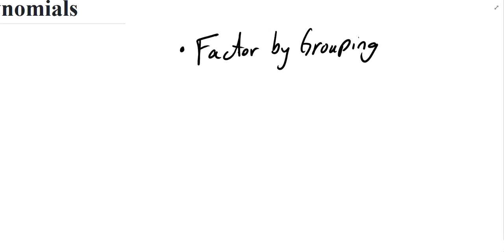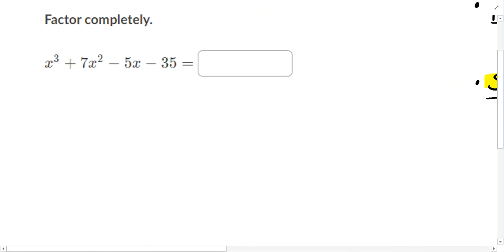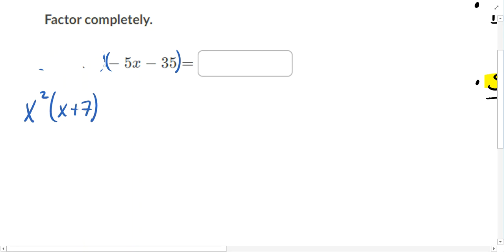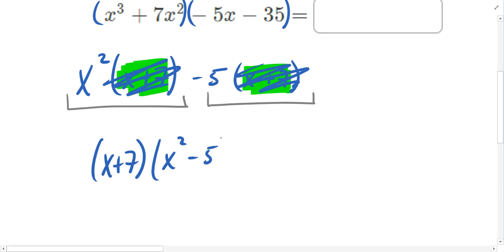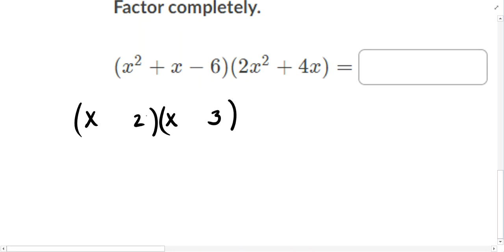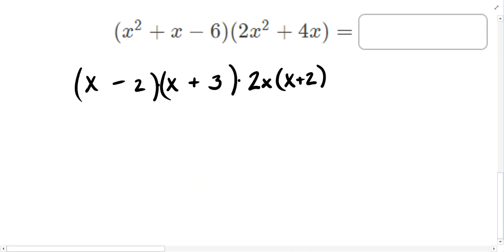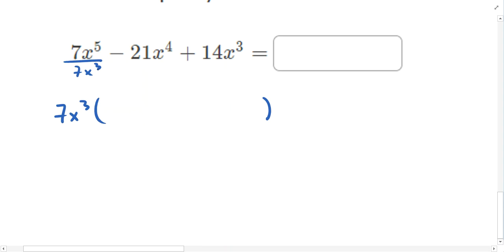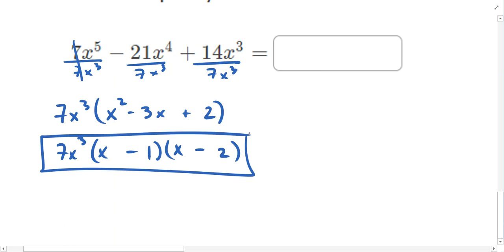Factoring higher degree polynomials